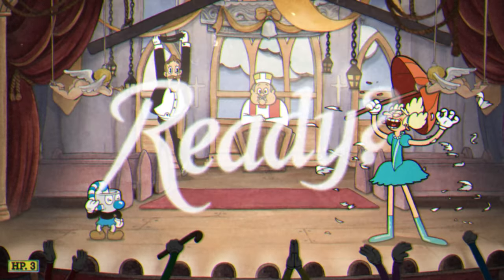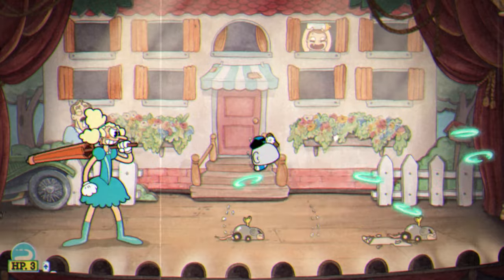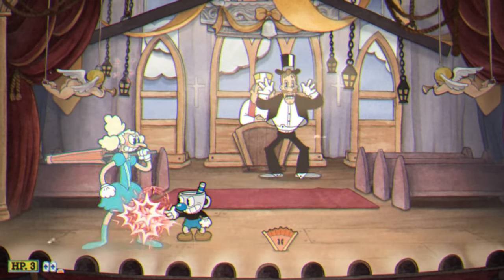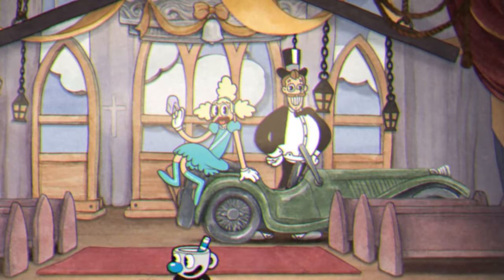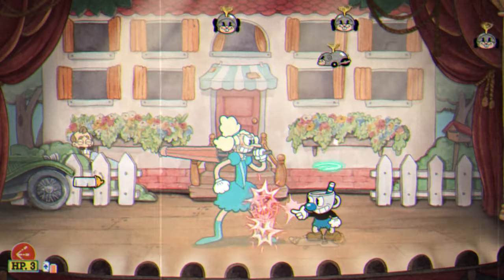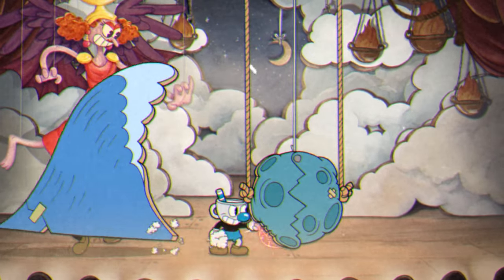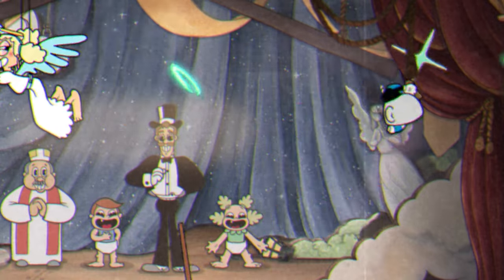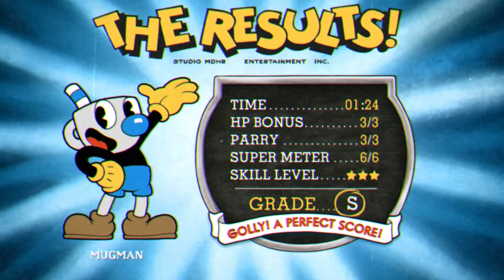How to EASILY S Rank Sally Stageplay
I mainly make music since I am majoring in Music Production, but after the success of my first tier list video, I decided to try and continue making videos! I would also appreciate any constructive criticism about this video and what I can improve on! Could I have explained something better? Maybe better visualization? Let me know!

Chapters:

Intro and Loadout - 0:00

Phase 1 - 1:13

Phase 2 - 2:57

Phase 3 - 4:12

Phase 4 - 5:06

About The Secret 2nd Phase - 6:12

Outro! - 6:32